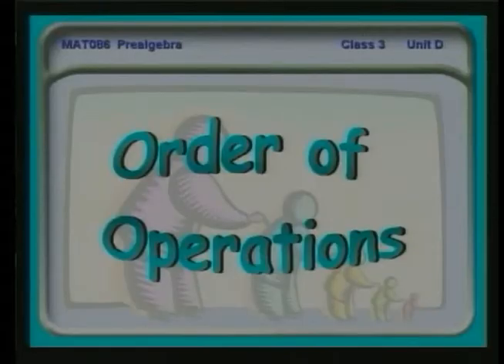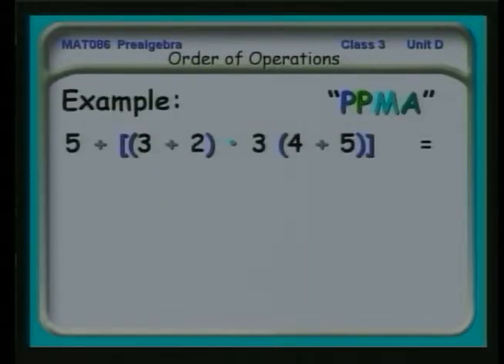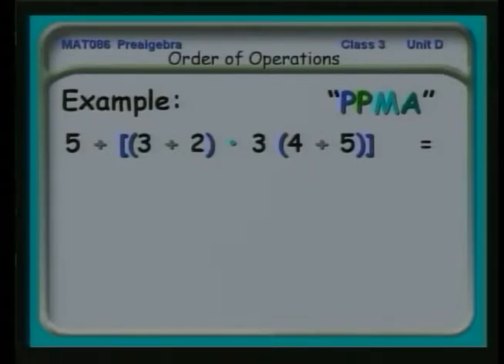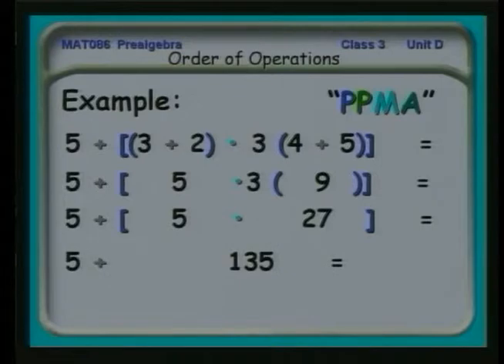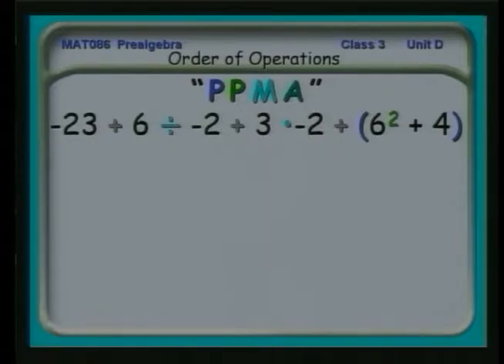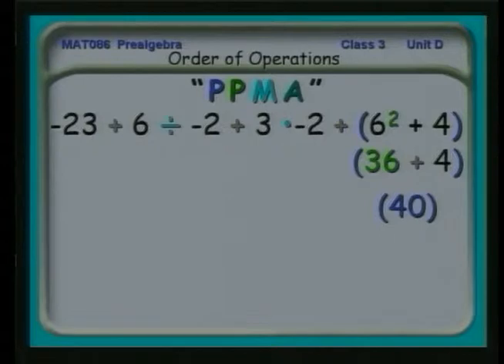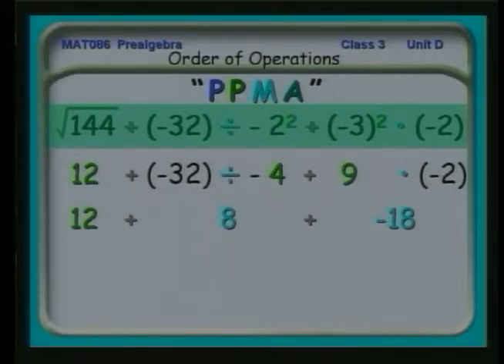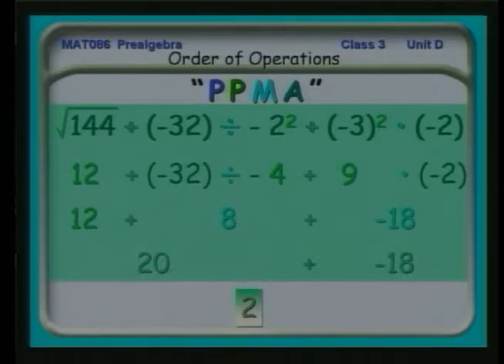16 - Order of Operations and Problem Solving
When you finish this unit, you will be able to:

- correctly evaluate math expressions containing a variety of operations with integers

- put the information contained in word problems into equation form
solve multi-step word problems using addition, subtraction, multiplication, and division of integers